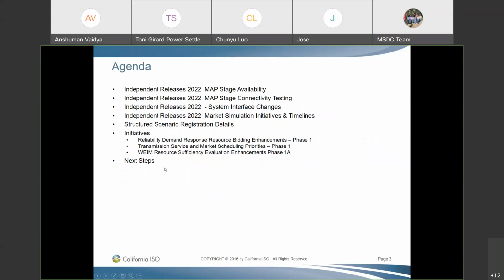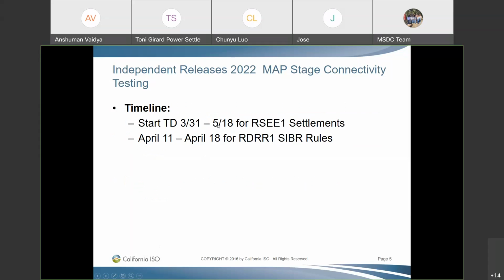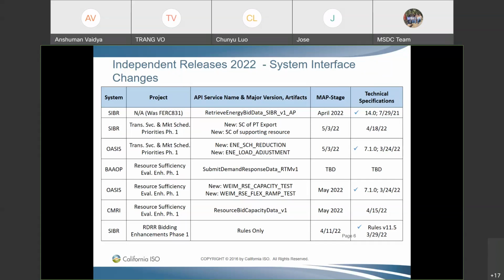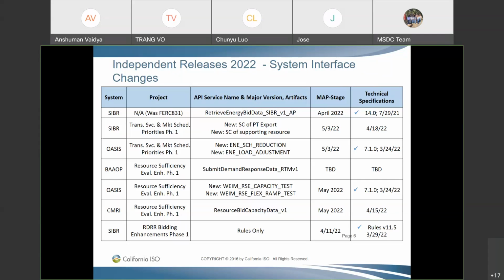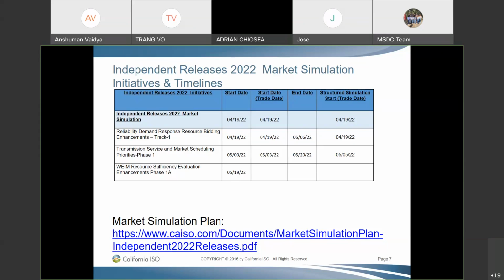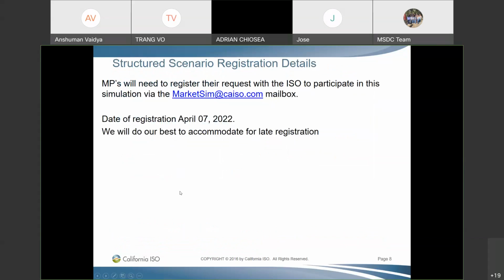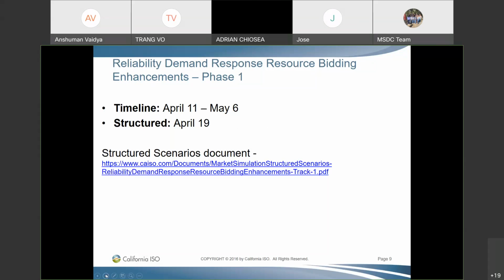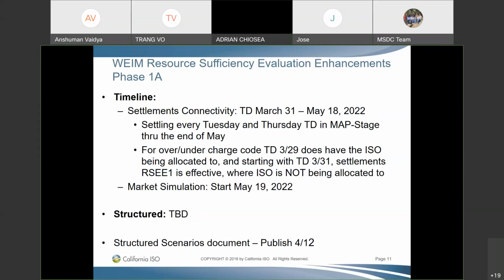Apr 11, 2022 - Market Simulation for Independent 2022 Releases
Recording of the California ISO market simulation call on April 11, 2022 for the independent 2022 releases